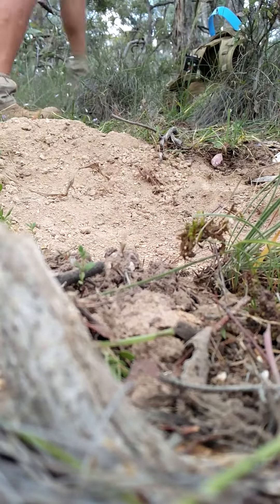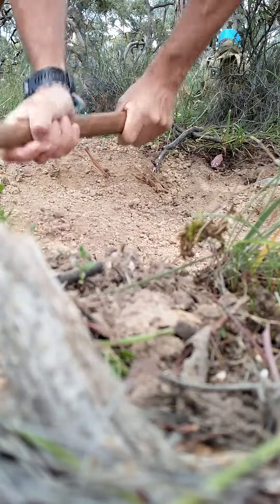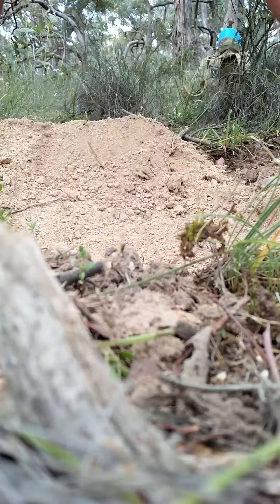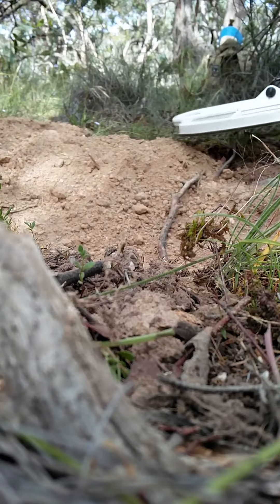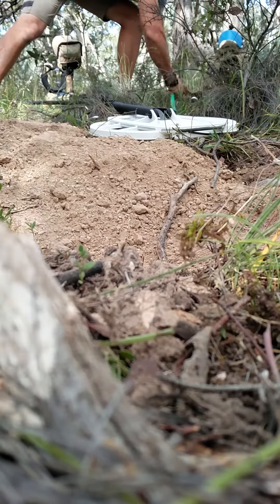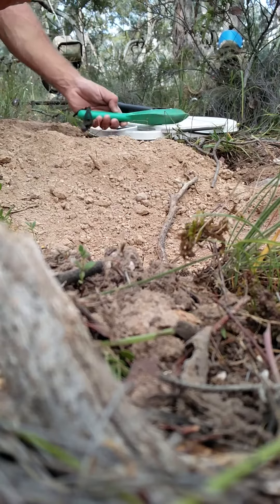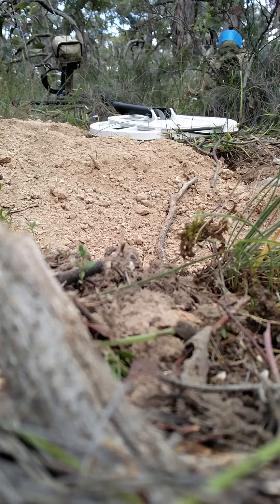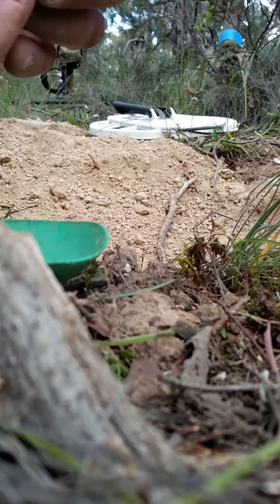1.2g at 10inches with the new GPZ19 Minelab Super Double-D coil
Testing the new Minelab GPZ19 on an old patch I have been working with the GPZ7000 & GPZ14 coil. This has proven to me the power of the 19inch coil over the 14 as the target could not be heard with the 14inch coil.